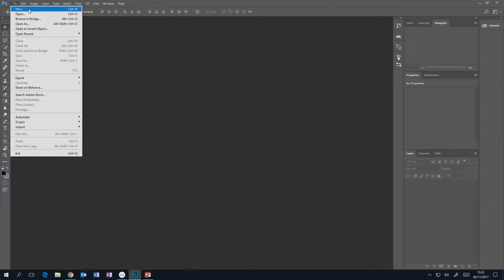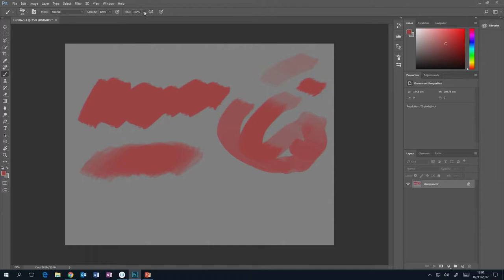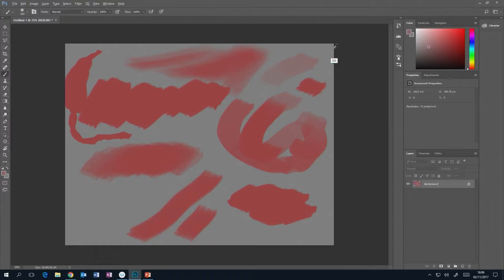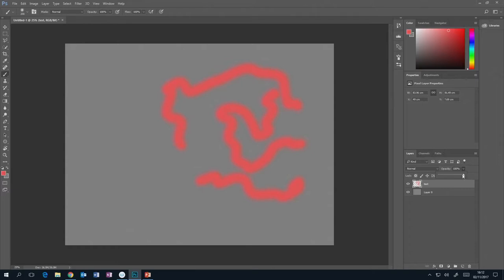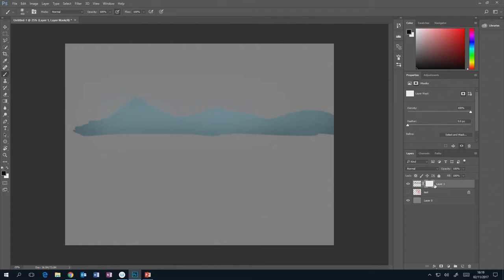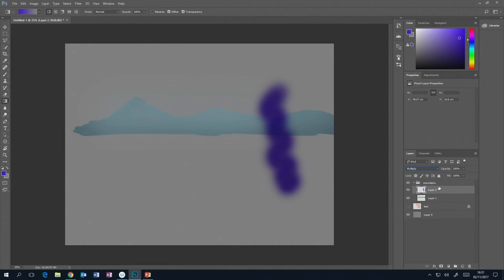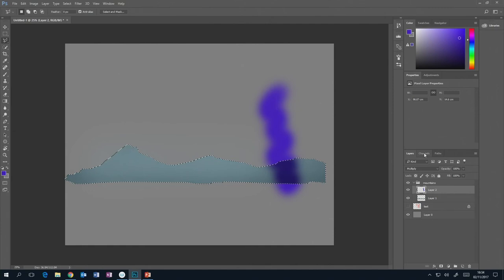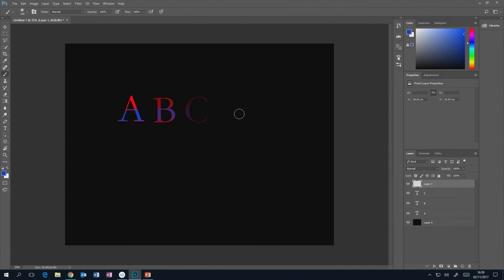Very basics of Photoshop for painting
Basics of photoshop for painting exaplined